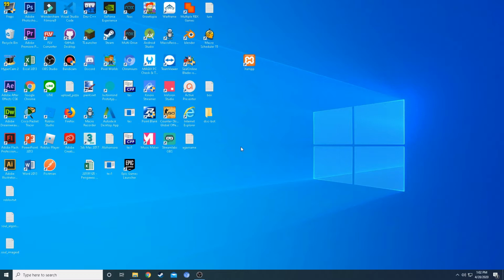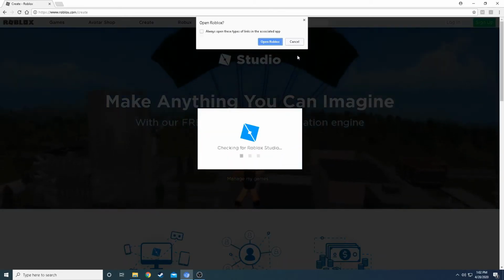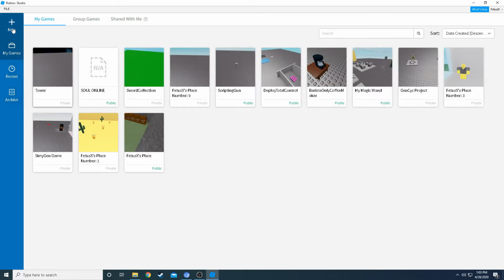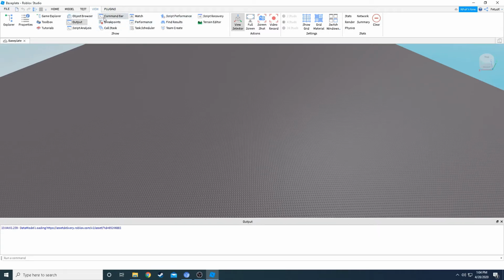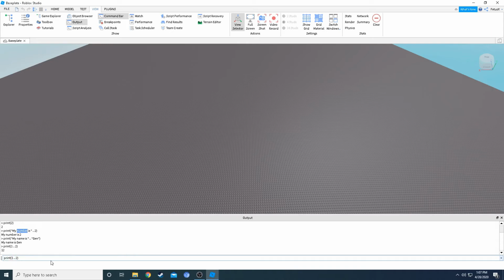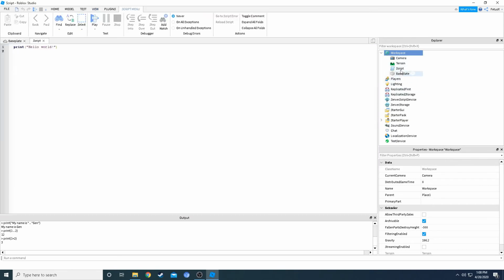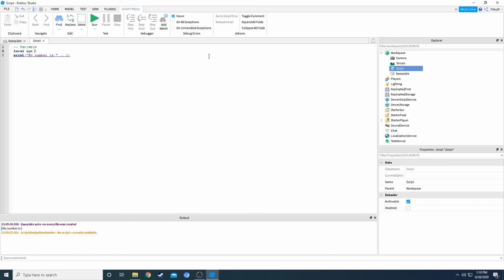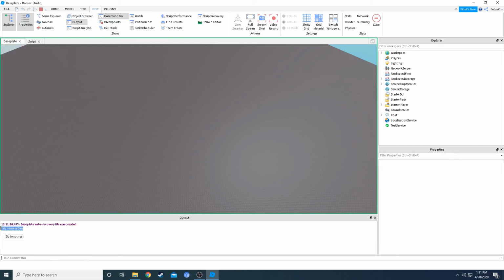#1 Print and Variables | Roblox Basic Scripting 2020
Simple basic scripting about print function and variables

tags : roblox basic scripting 2020, roblox scripting tutorial